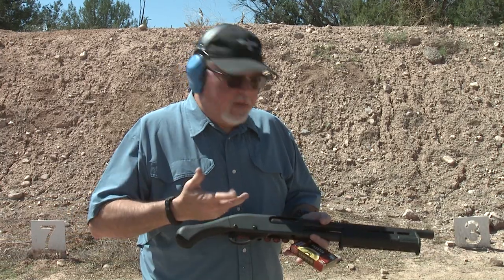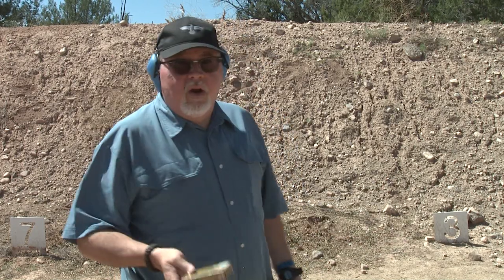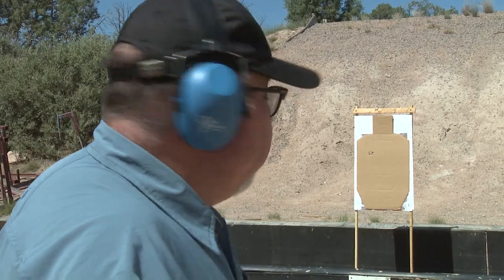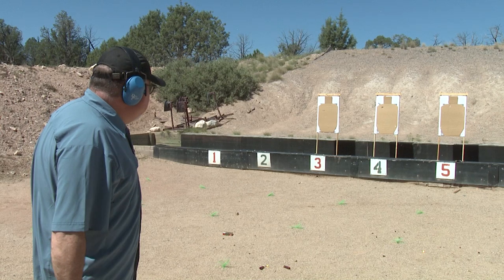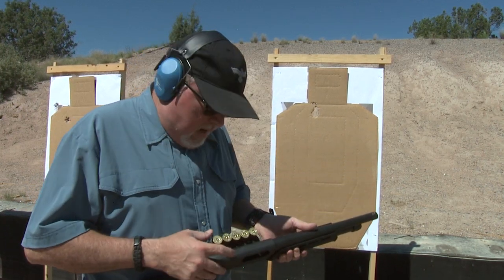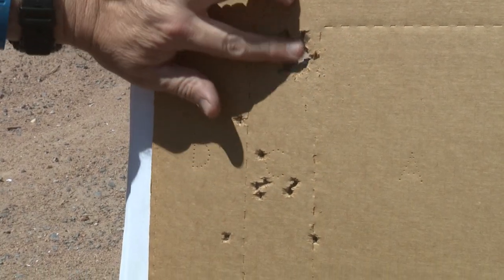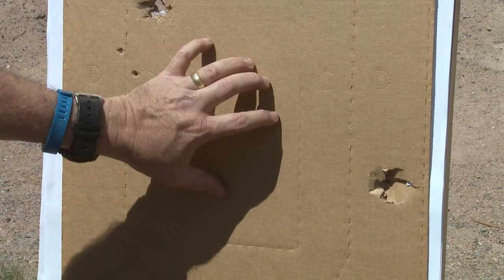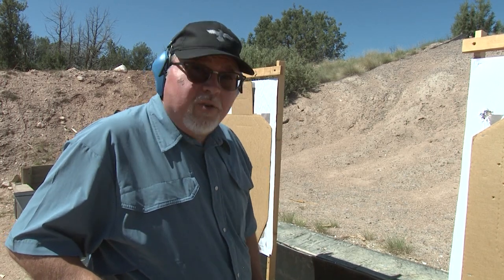Second Look at the Remington 870 Tac 14 #190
Yamil Sued takes second look at the Remington 870 Tac 14.
Testing new ammunition, new distances and new techniques.

10 percent off with code GSR10 and Free standard shipping at Apex Tactical. apextactical.com

1. Adobe Premier Editing Software
2. Adobe After Effects
3. Abobe Photoshop
4. Westcott Flex Daylight Set
5. Sanken COS-11D Lavalier Mic
6.  DJI Mavic 3 Drone
7. Epic GoPro / Action Camera Mount for your Boat
8. Dracast Pro On-Camera Light
9. Dracast Halo Ring Led Light
10.  Nikon Z9 Mirrorless Digital Camera
11. Sony PXW-FX9 XDCAM 6K Camera System
12. Quick Release Shoulder Plate
13. The New Pelican Air Travel Cases!
14. Westcott Scrim Jim
15. Sony A7 4k Video and Still Second Camera
16. Go Pro 10